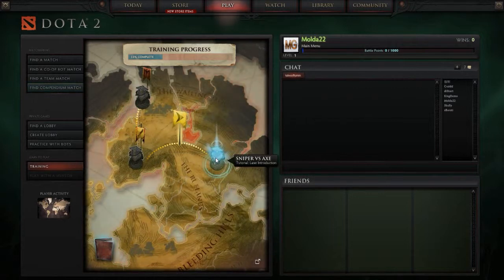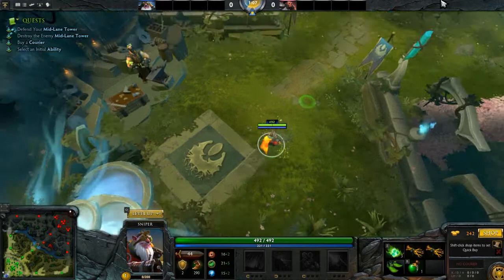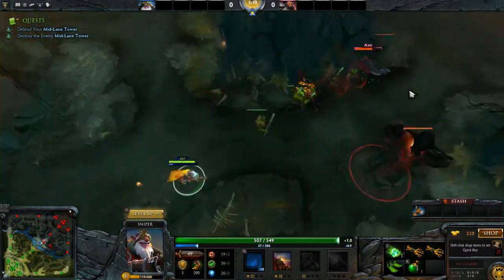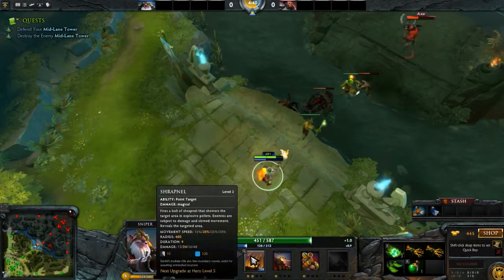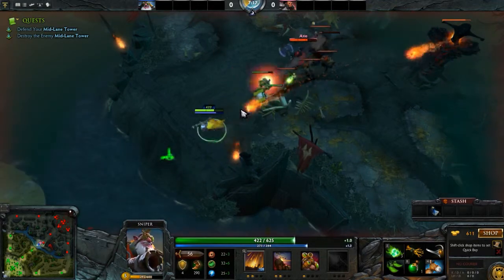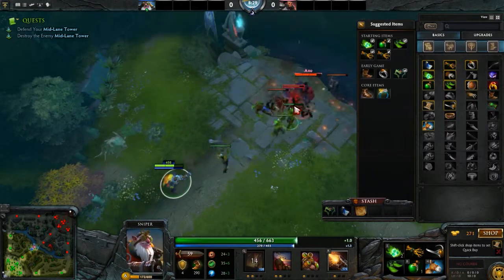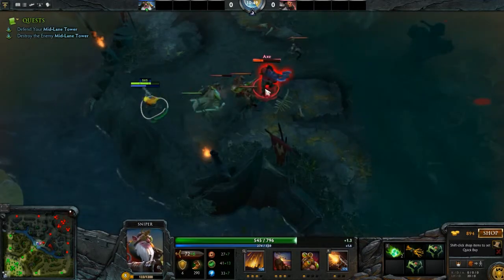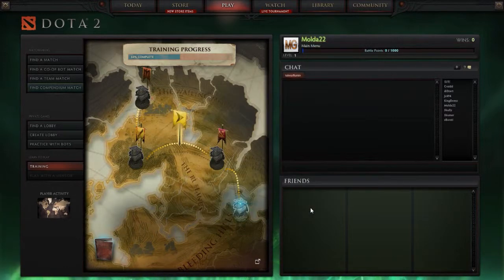Let's play : Dota 2 tutorials - 3 - Sniper vs Axe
My Dota 2 let's play, don't take it too seriously, it's just for fun!
(Short series covering the Dota 2 basic tutorials)

Dota 2 is MOBA type game from Valve, which can be found on steam. This is the third tutorial, playing again as Sniper against Axe (Short lane introduction)

(Aalborg Soundtracks - Speaking in Tongues)